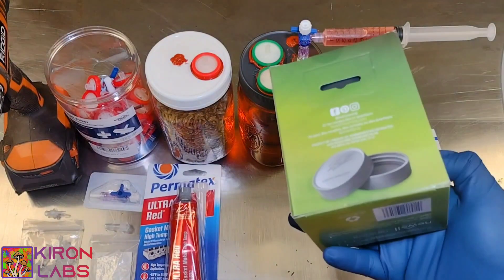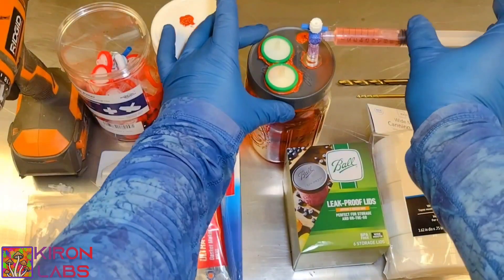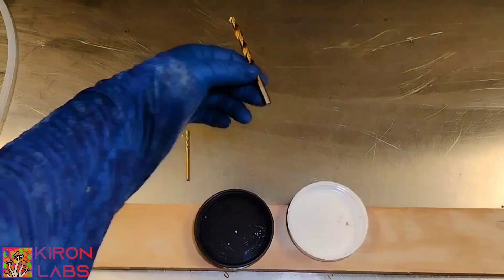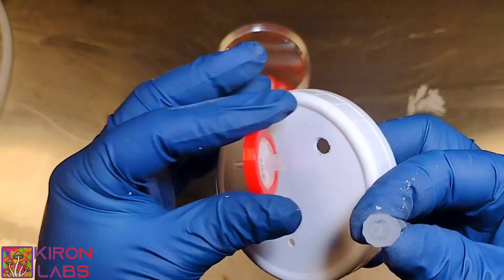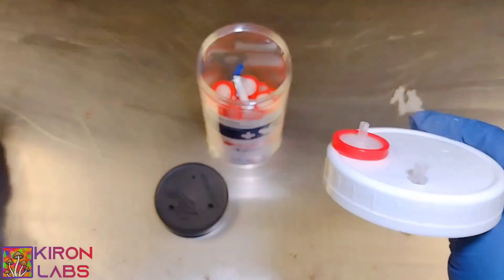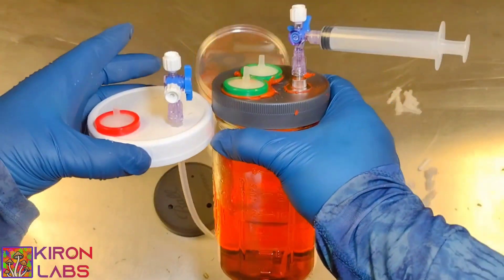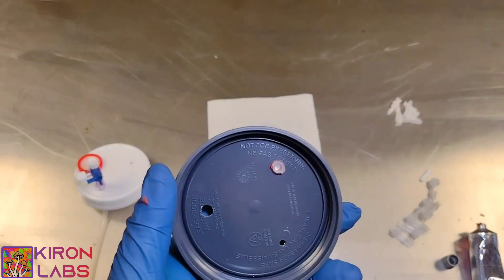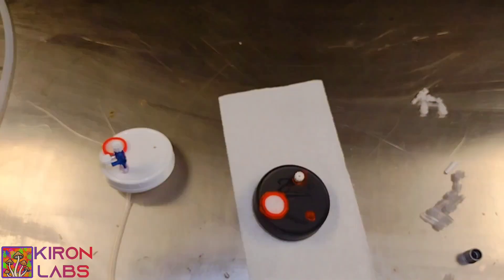How To Modify Lids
Here's my how-to tutorial on modifying lids. If you find this video useful please share it!

Parts list to make one lid:
2- Male Luer Lock 1/4" PP Hose Barb Adapter
1-Female Luer Syringe to Syringe Transfer Joint PP
1-Syringe Filter PTFE Membrane 25mm Diameter 0.22um
1-Luer Stopcock (these will not hold up in a PC)
1/4" ID Silicon Tubing
Permatex 81160 High-Temp Red RTV Silicone Gasket